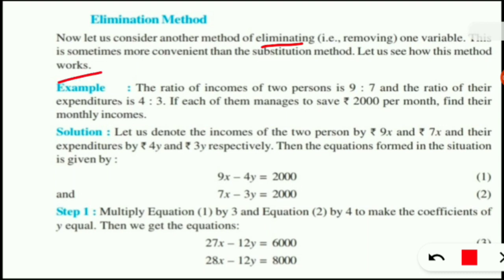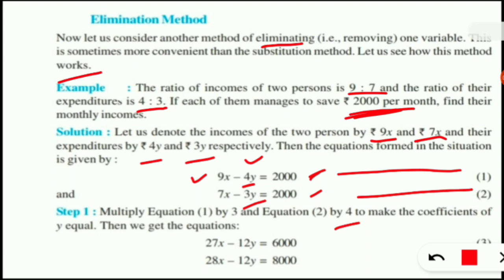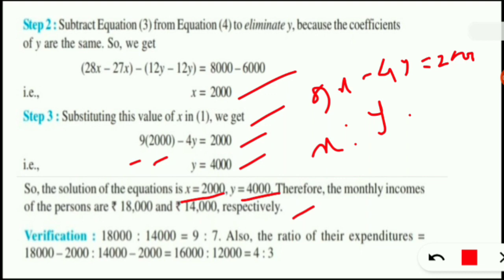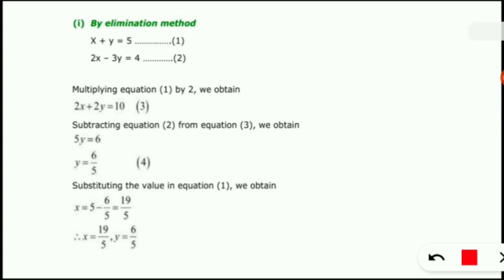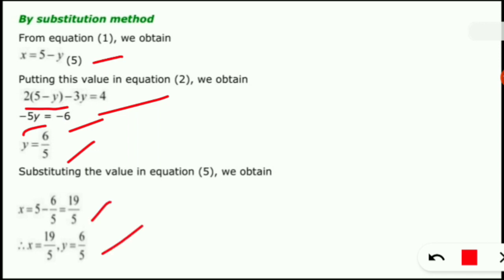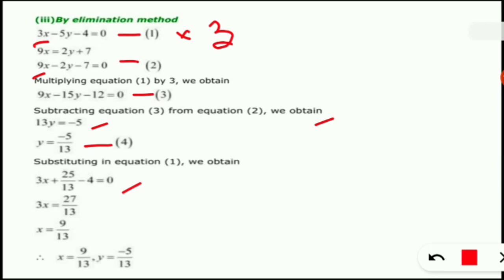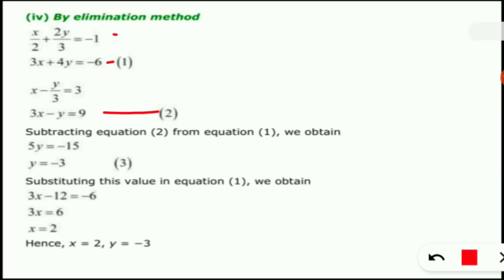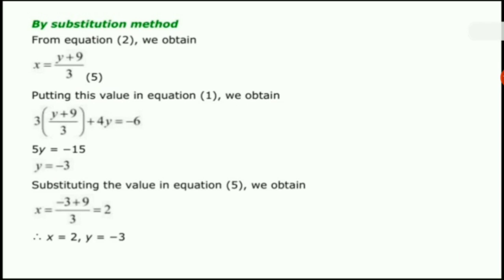CLASS-10#CH-PAIR OF LINEAR EQUATIONS IN TWO VARIABLES#ELIMINATION METHOD AND EXERCISE-3.4#PART-7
Ch-Pair of linear equations in two variables#Exercise-3.4